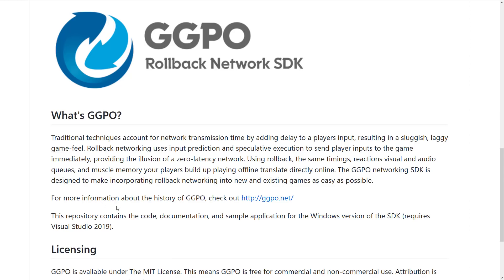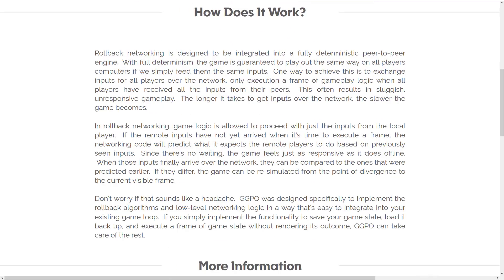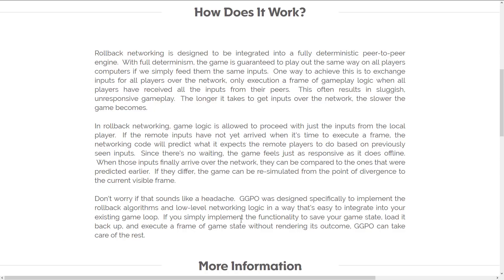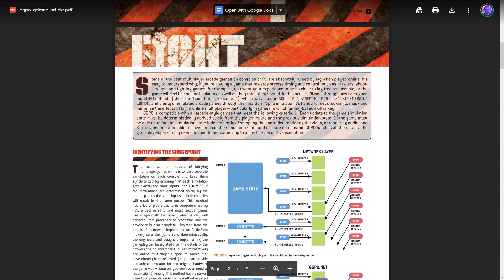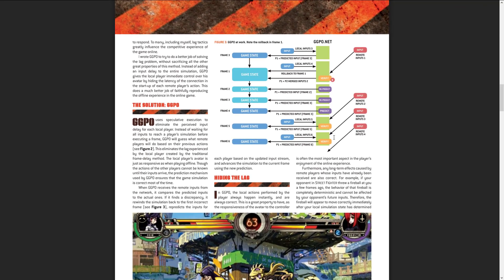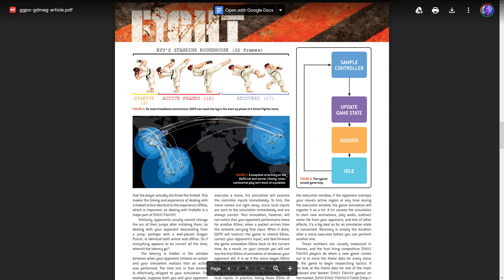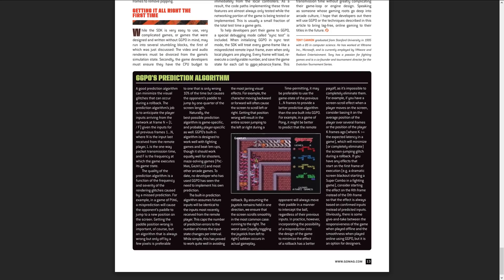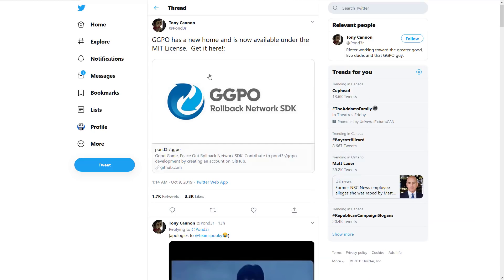GGPO Fighting Game Networking SDK Open Sourced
GGPO, a predective networking library used in fighting games such as Injustice 2, Skullgirls, Marvel vs Capcom and Killer Instinct, was just released open sourced under the MIT license.